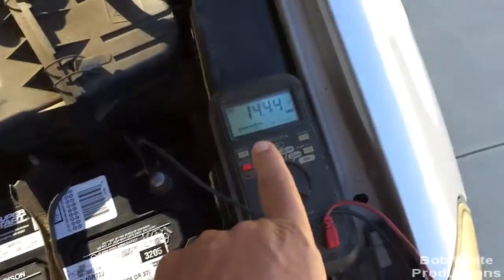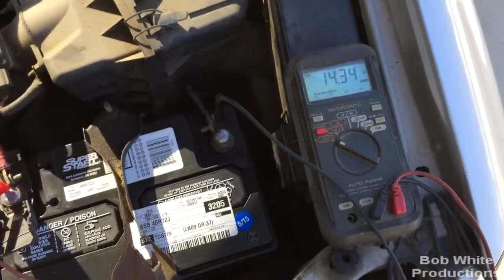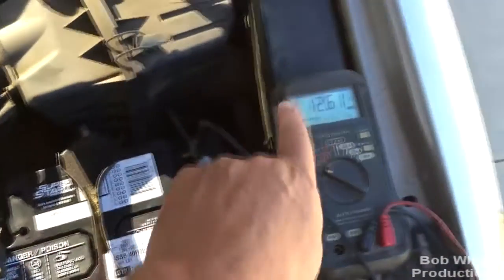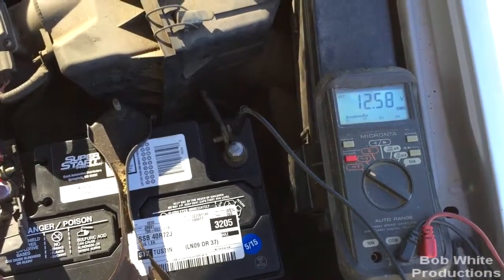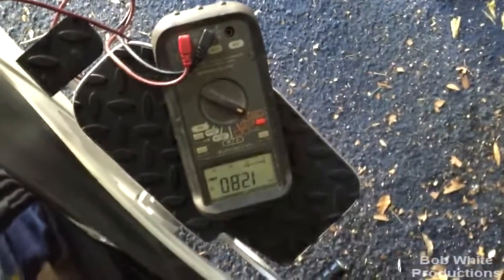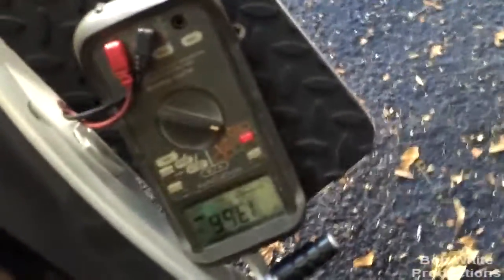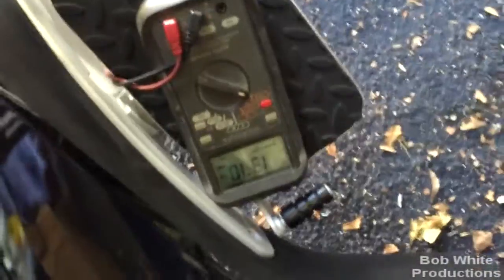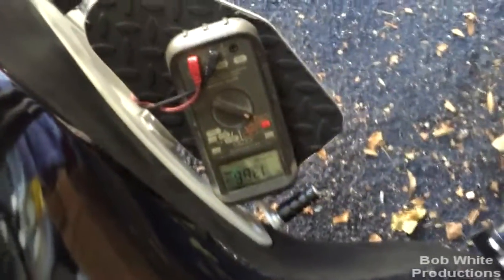Spyder 12V versus car 12V - Myth Busted!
Due to discussions about jumping a motorcycle with a car and voltages being different.  It was time to post real facts!
nothing like a video to do it!